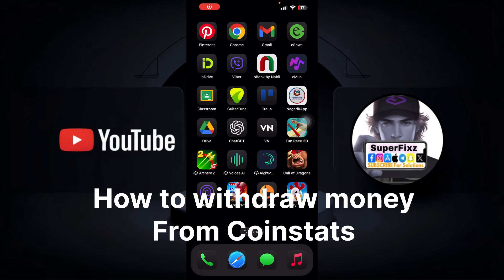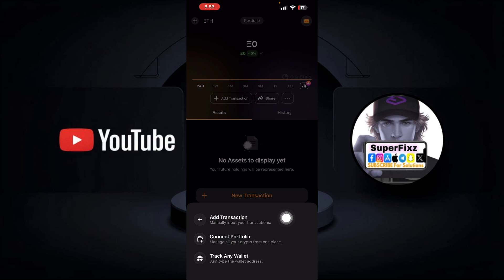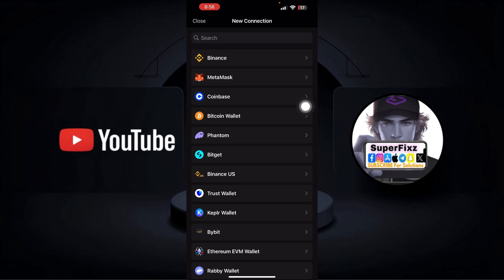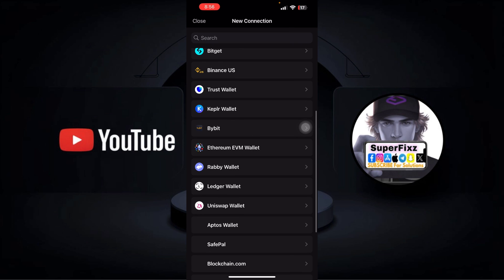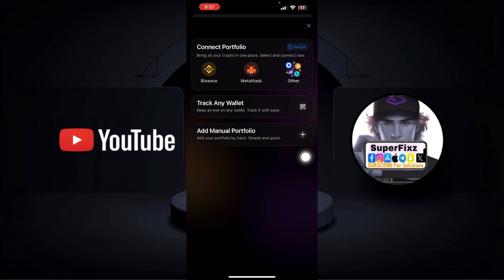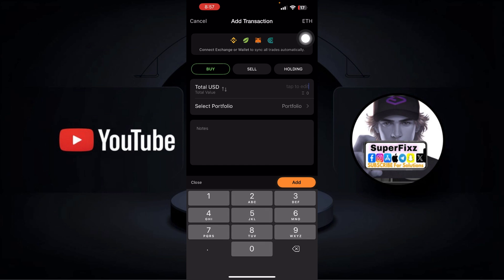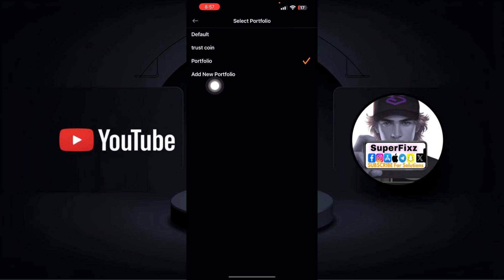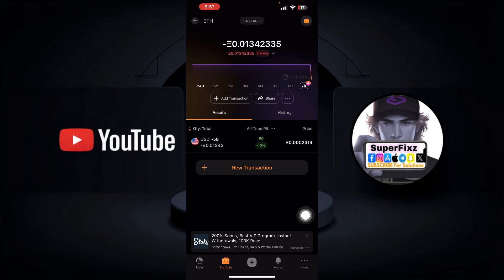How To Withdraw Money From CoinStats - Cash Out Easily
Want to cash out your crypto from CoinStats without any stress? I’ve got you covered! In this video, I’ll walk you step by step on how to connect your portfolio, sell your crypto, and withdraw your funds safely and quickly.

Whether you’re using Trust Wallet, Binance, MetaMask, BitGet, or other supported wallets, this guide will make the process super simple. Don’t get stuck guessing—watch this and do it the right way in 2025!